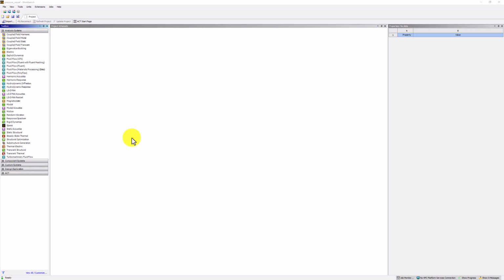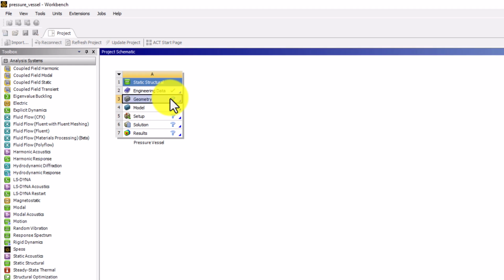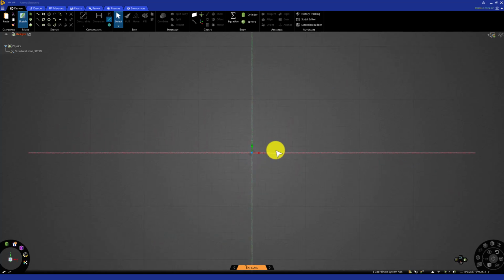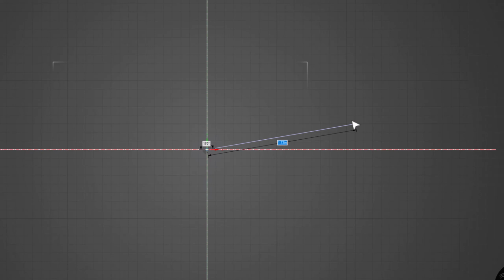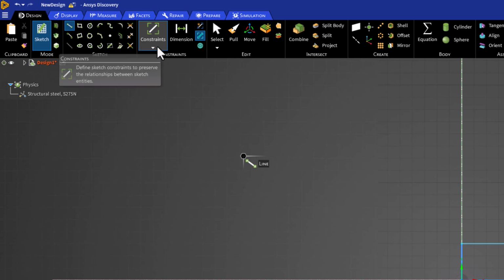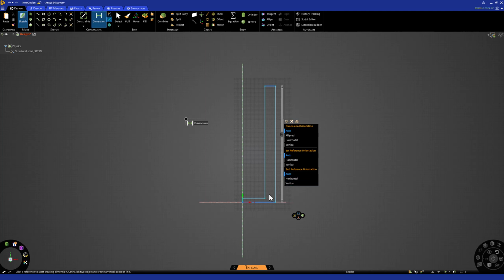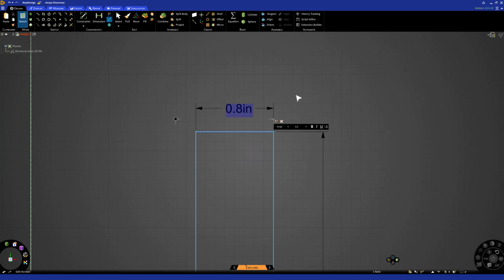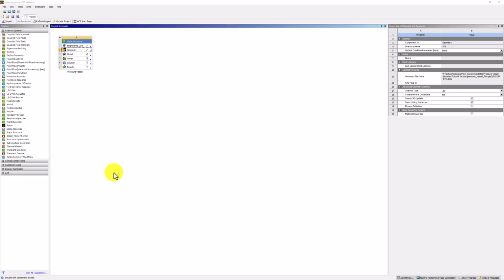Geometry | Stresses in Pressure Vessels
This video contains a tutorial of the geometry creation for the Ansys Mechanical learning module